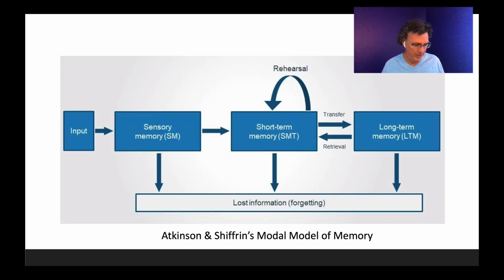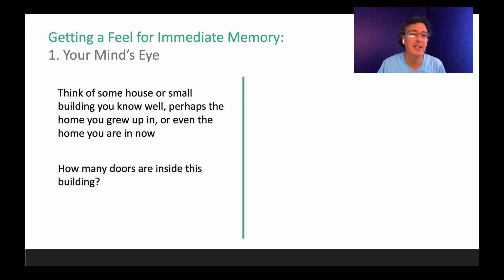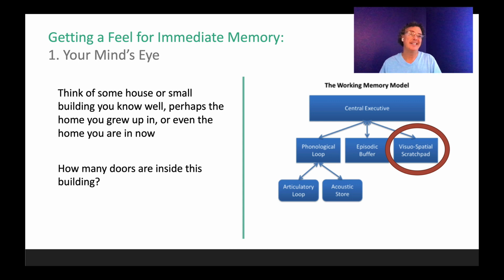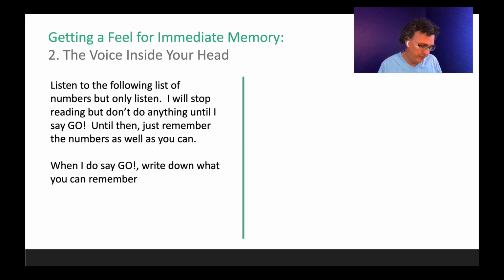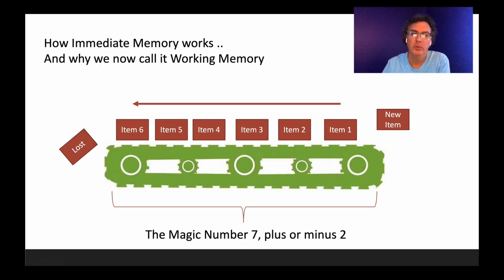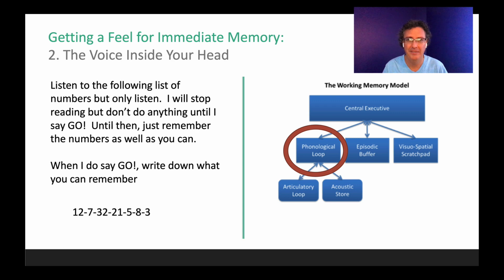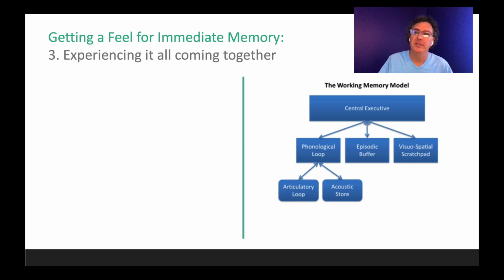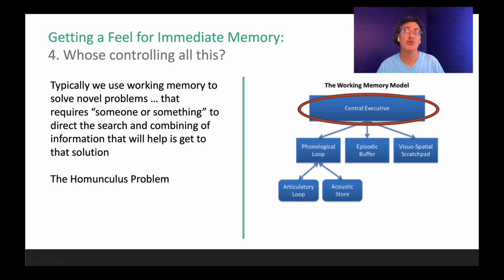Lecture 8.4 - Working Memory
All about mental work